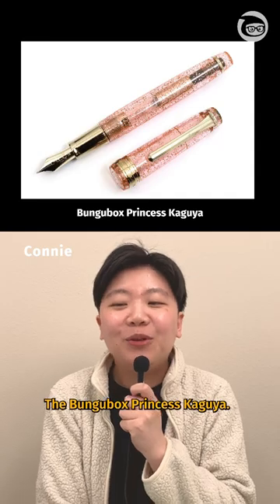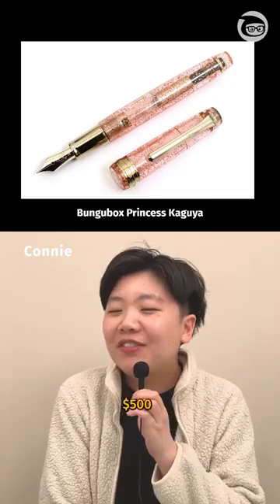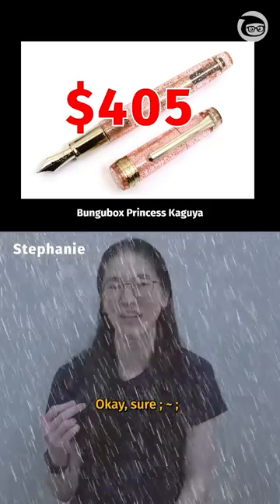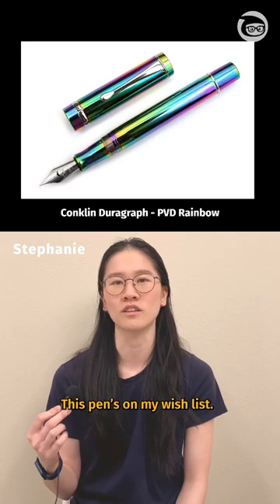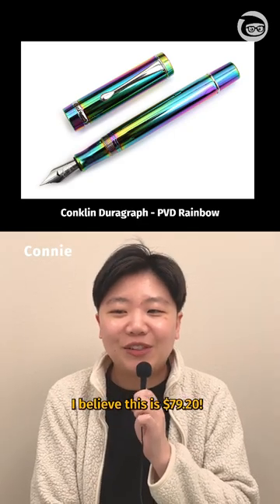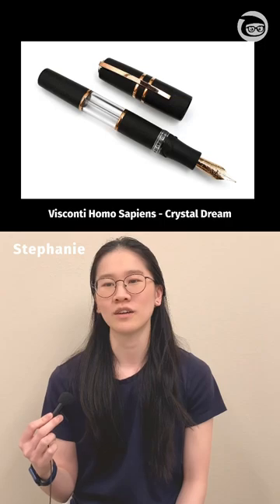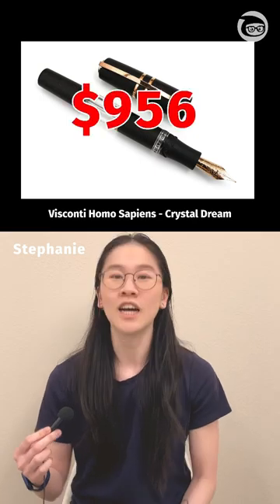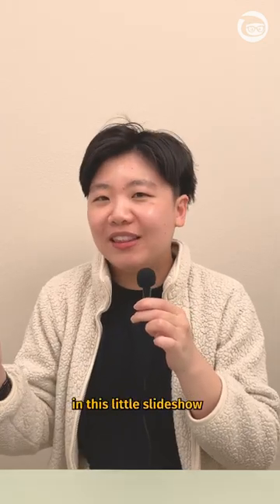Guess the Price of LUXURY Fountain Pens 🖋️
Did you know the price of any of these pens? Our fountain pen experts, Stephanie and Connie, guess the prices of luxury fountain pens! Peek into JetPens' fountain pen collection to see beautiful pens inspired by Japanese folktales and rainbow pens that shine in any collection.